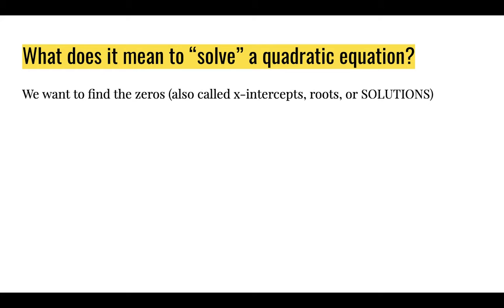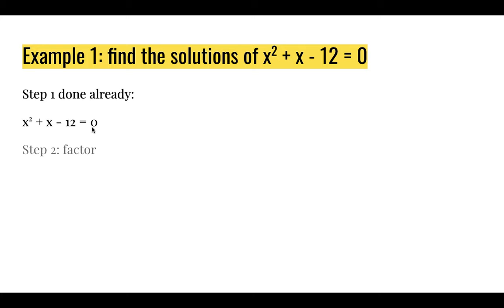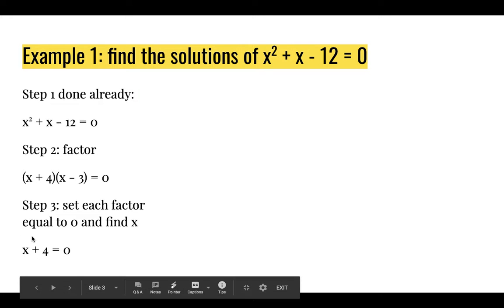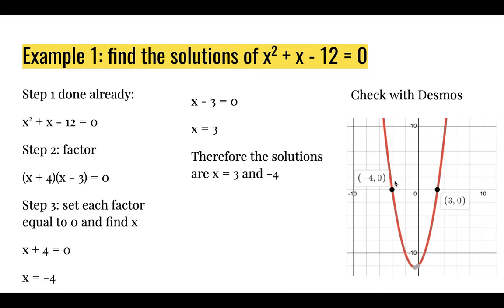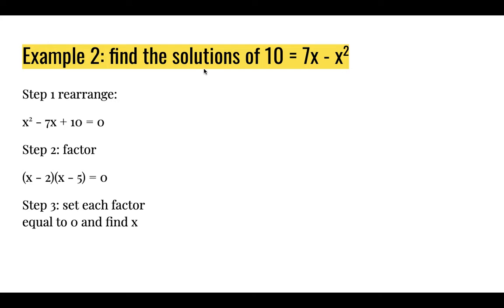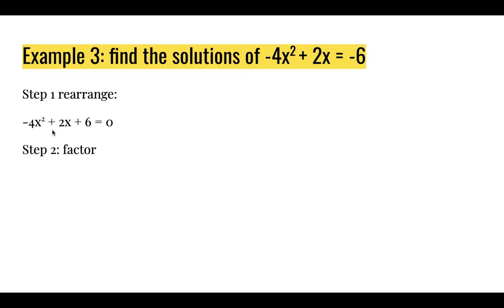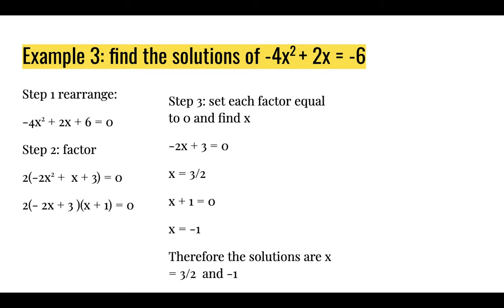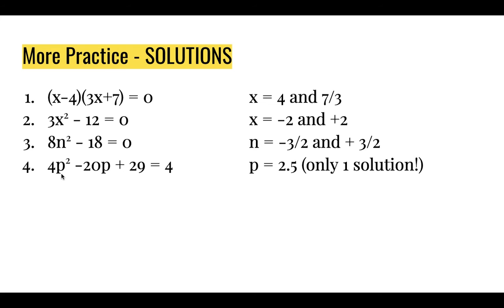3.5 Solving by Factoring